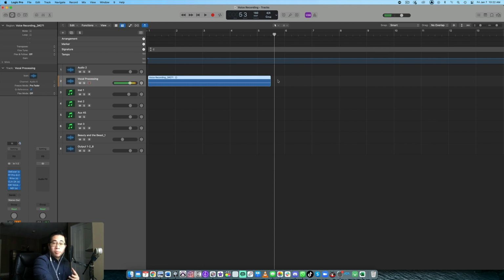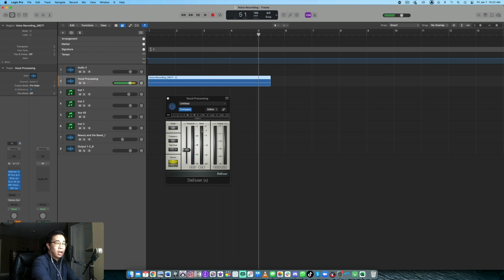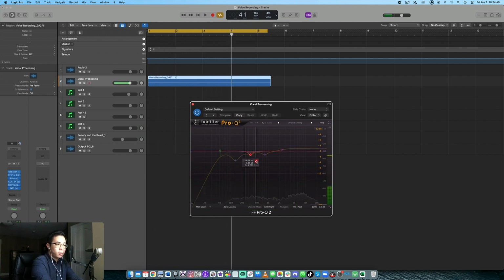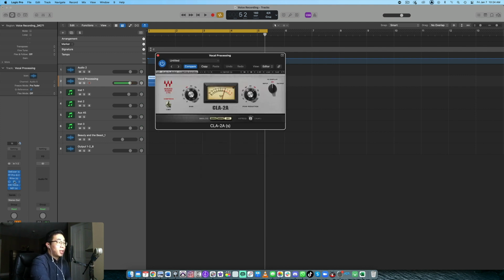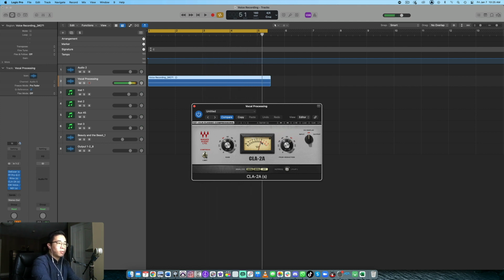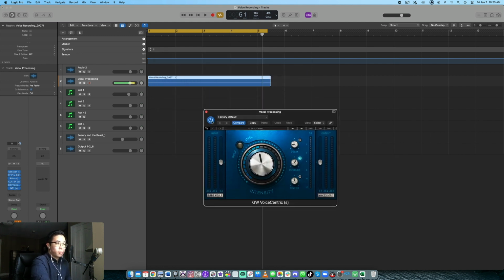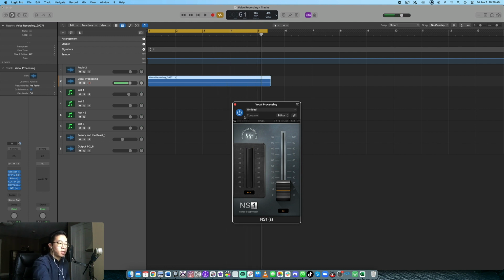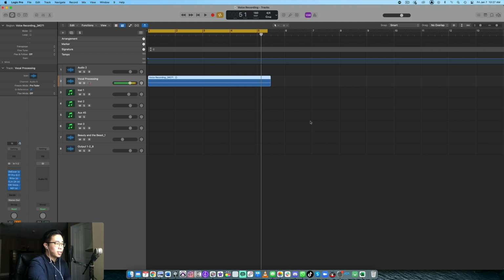Steal My Vocal Chain for Voiceovers and Podcasting!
►► Want to learn my step-by-step mixing framework?

Hey friends! In today's video, we'll cover my processing chain for vocals. Enjoy!